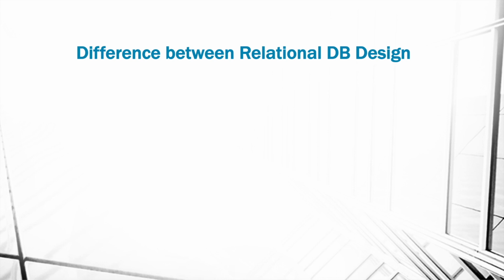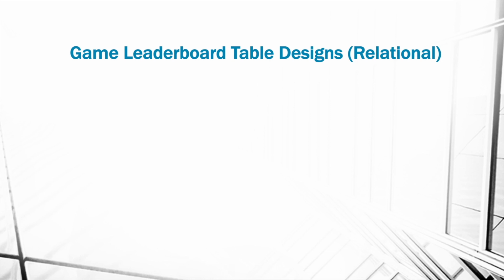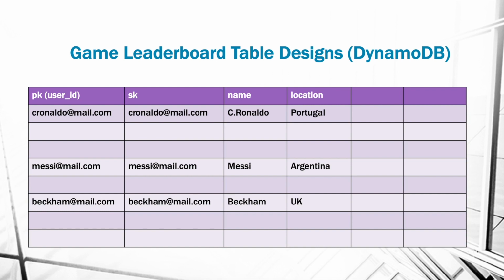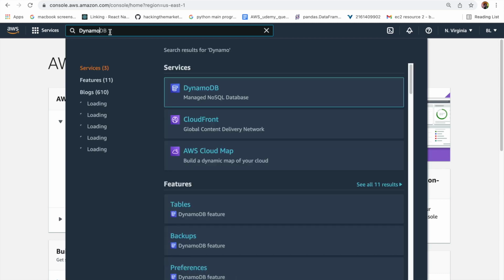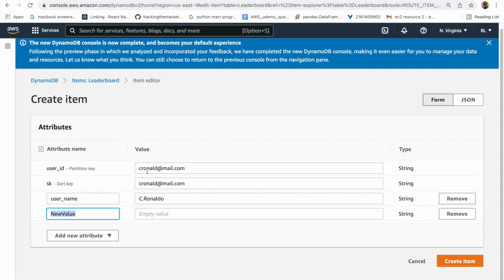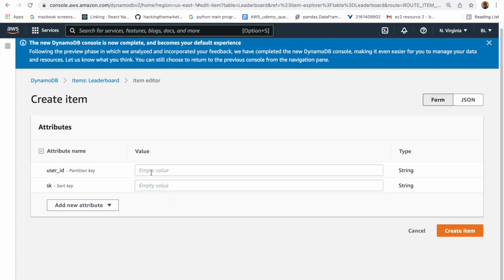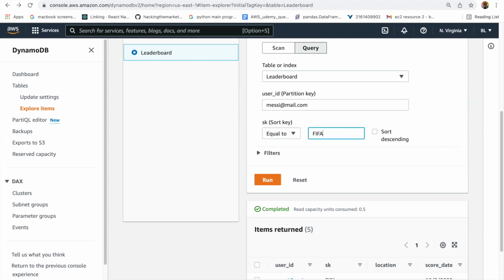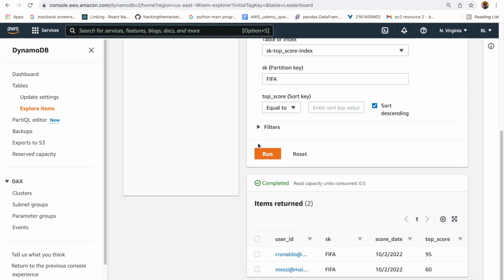AWS DynamoDB Table Design in 10 mins (with hands-on demo)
You can understand the DynamoDB Table Design within 10 minutes

03:36 Relational DB table design example
04:34 DynamoDB table design example
06:20 Global Secondary Index design
07:18 Hands-on Demo
14:20 GSI Demo